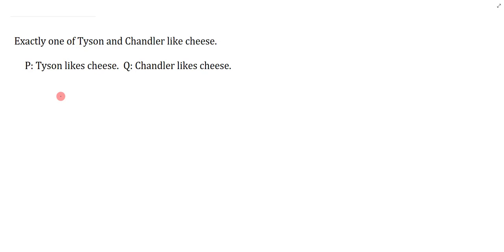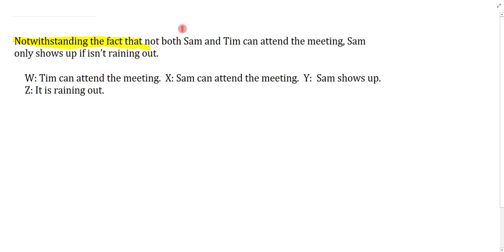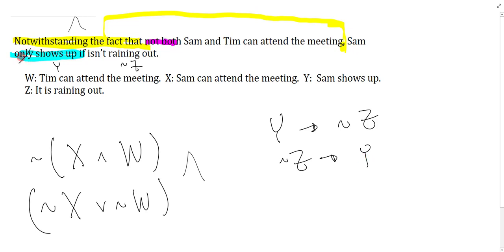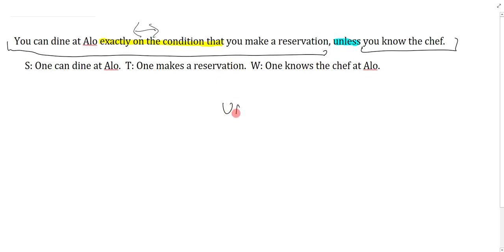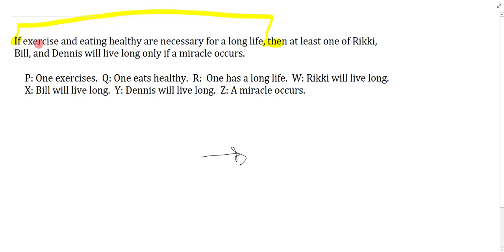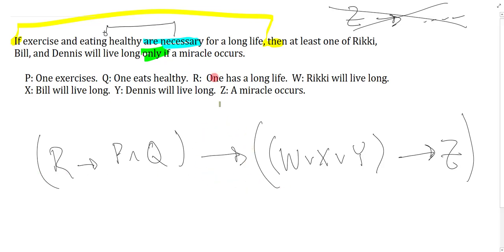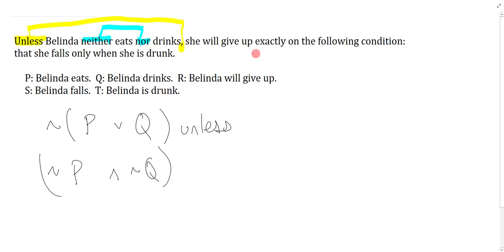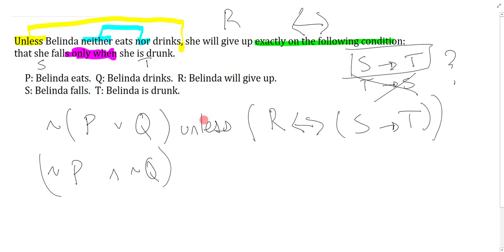Example Problem Demo: Unit 3 Five Questions b